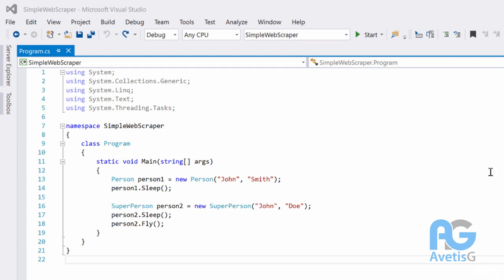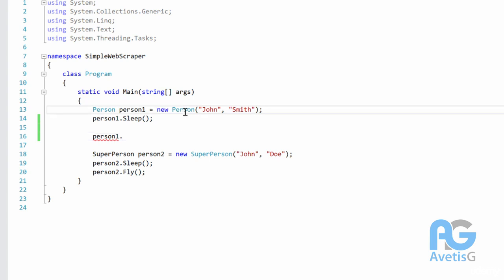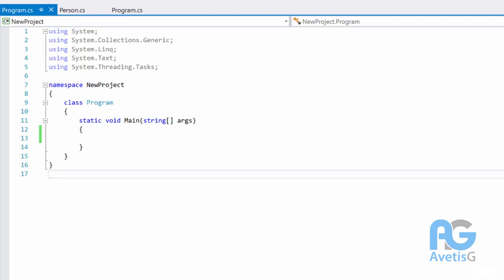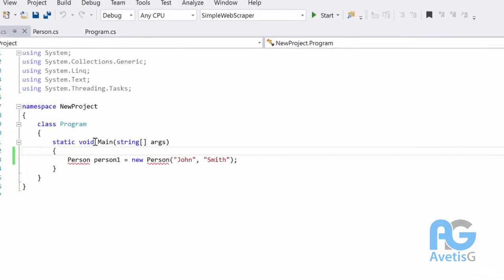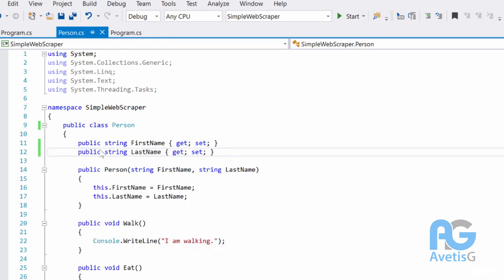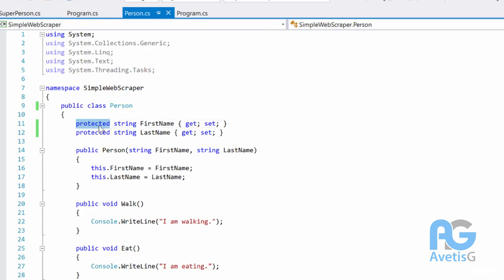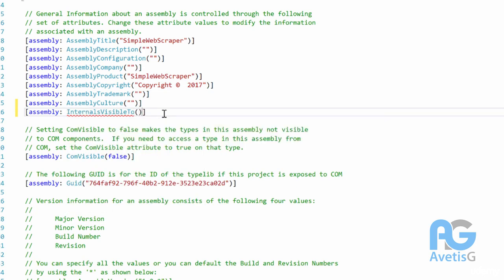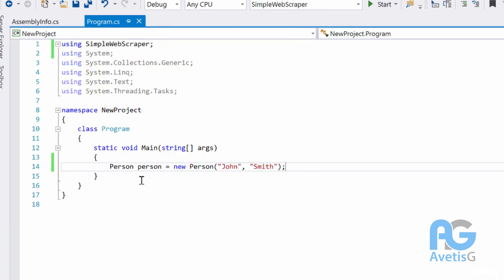8 Encapsulation & InternalsVisibleTo